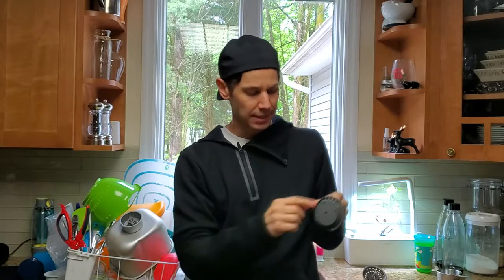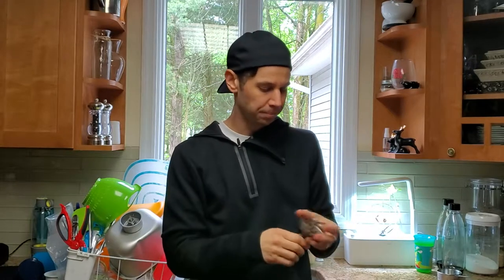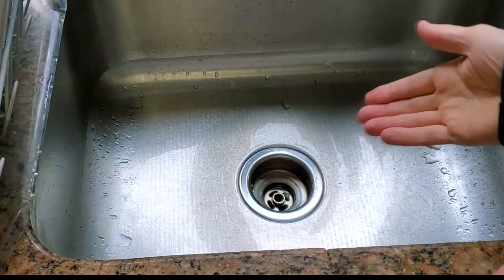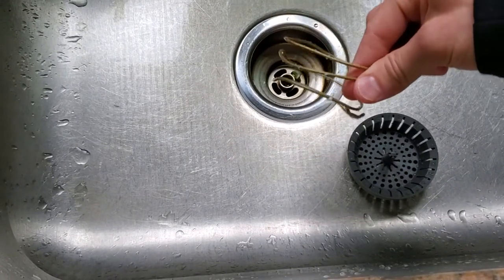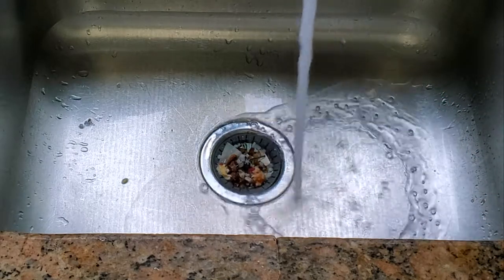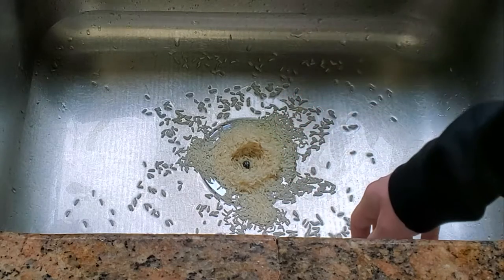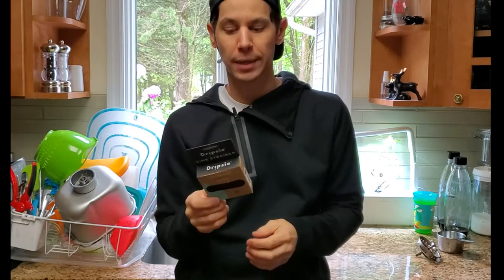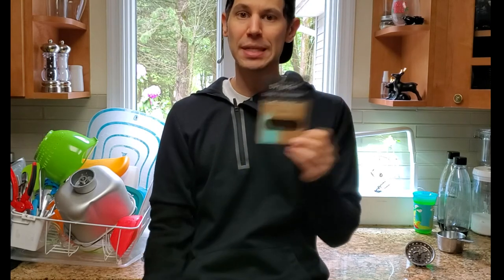The Dripsie - The BEST Sink Strainer! Review and Feedback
Great sink strainer that keeps food out of your drain and in the garbage/compost.